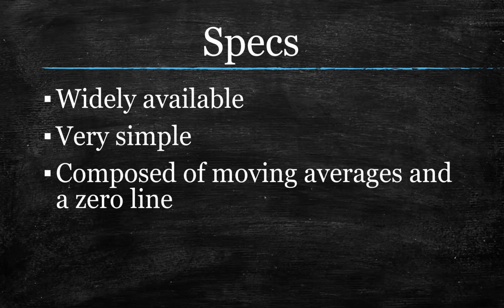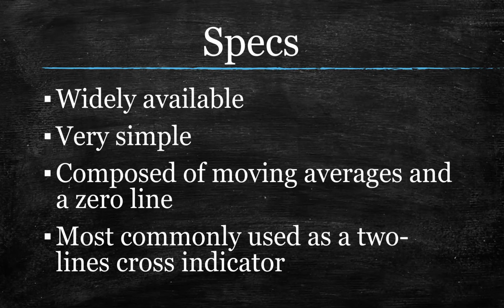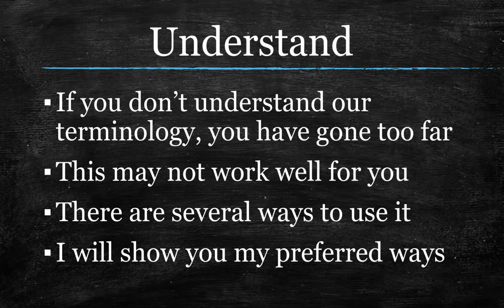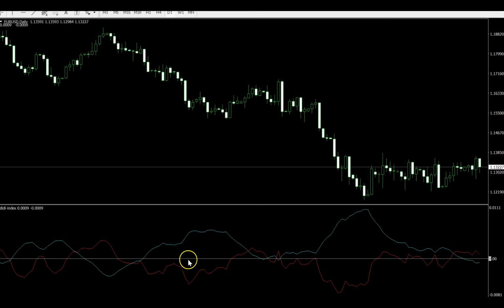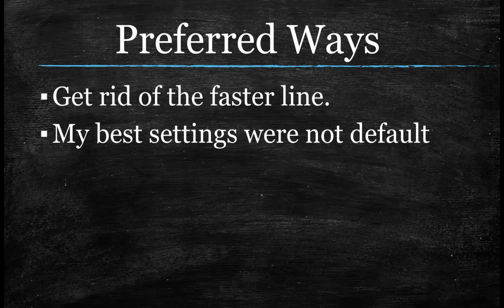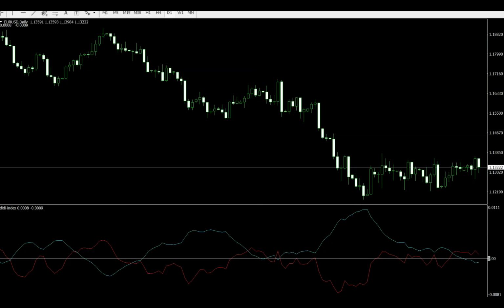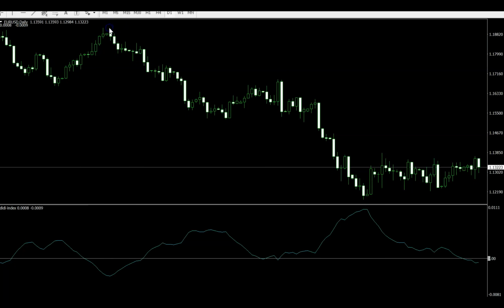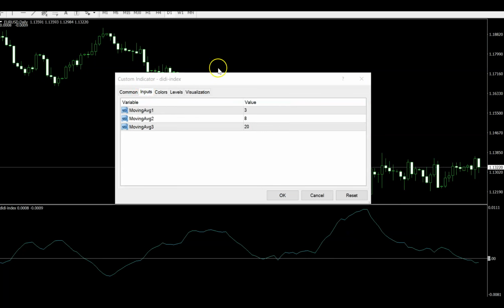DiDi Index (Top 100 Forex Indicator)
The DiDi Index is a throwback for me, but I loved it when I used it, and maybe you will too. We go over the indicator itself, and the ways I had optimized it for my own trading.  As Forex indicators go, it's awfully good.

The Blog Has Moved to My New Free Substack (Investment-Focused) -